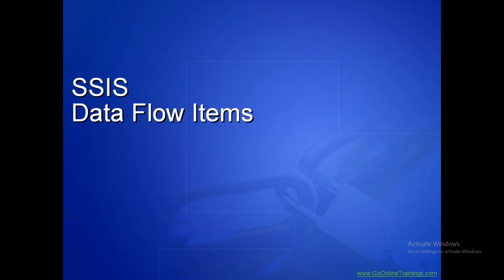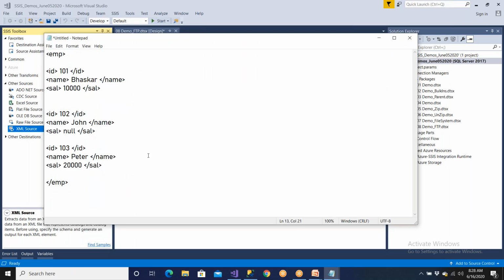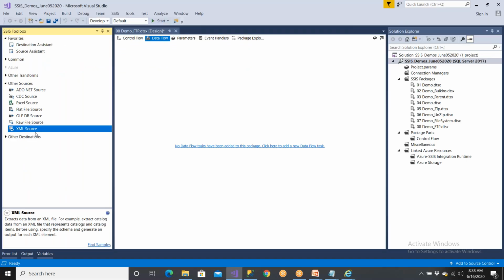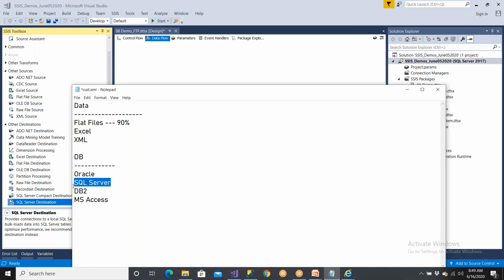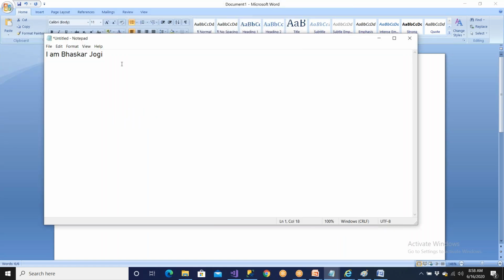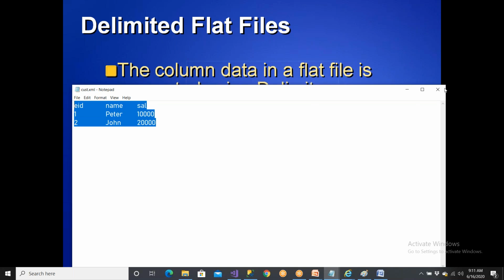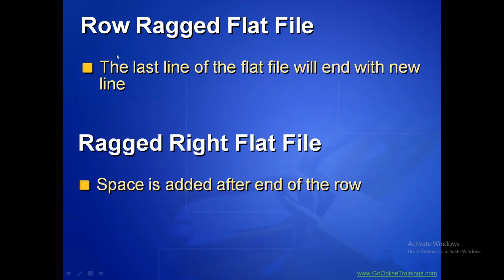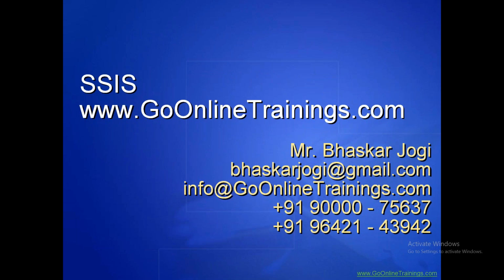MSBI ( SSIS 08 ) Session 28 Data Flow Sources and Destinations